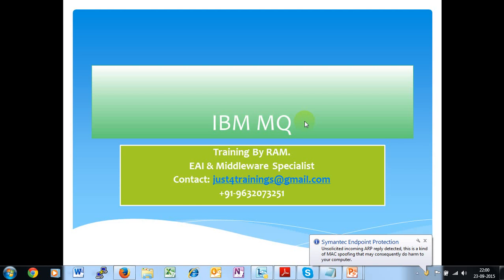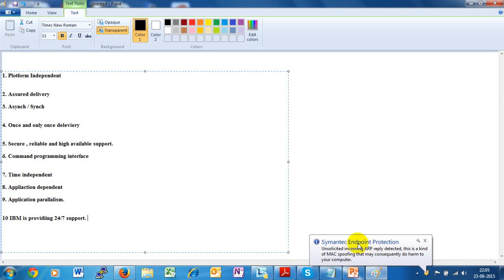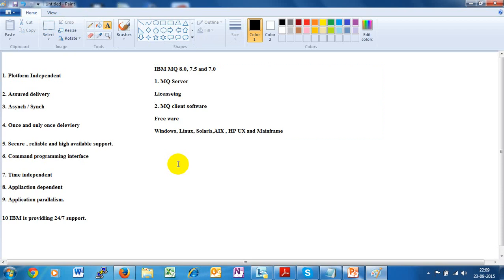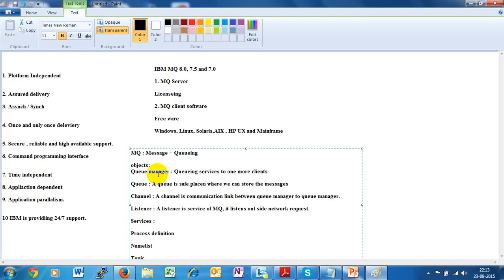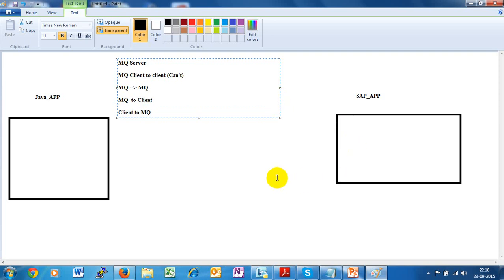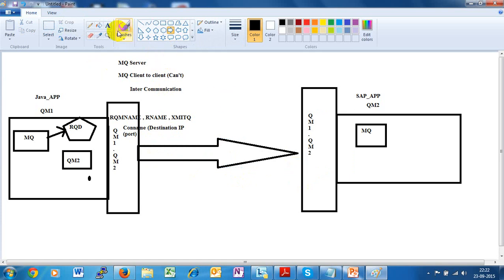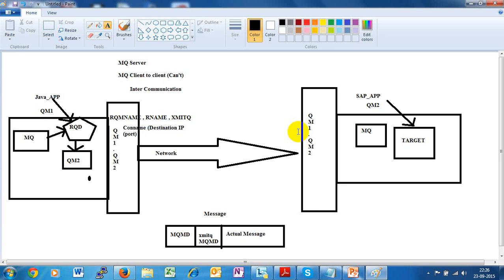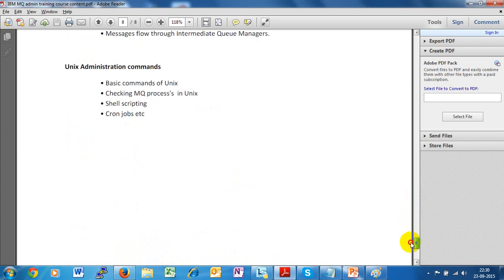IBM MQ DEMO